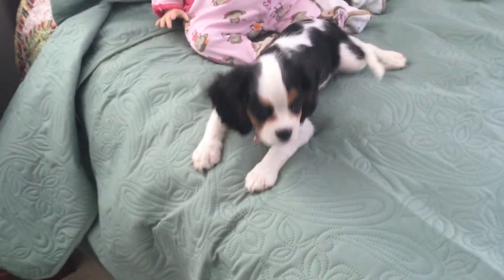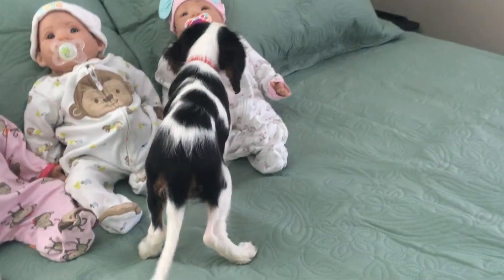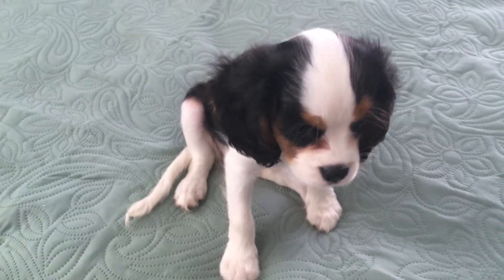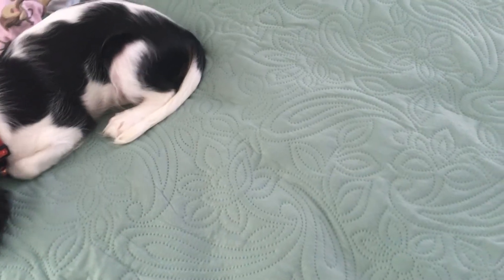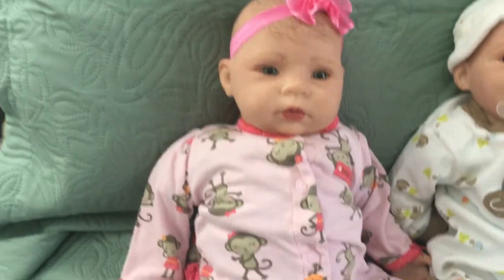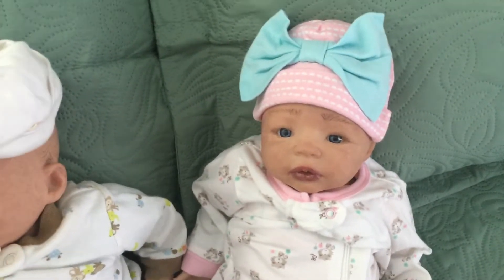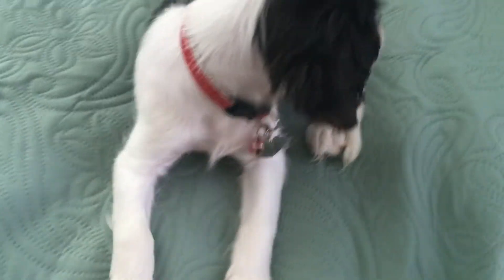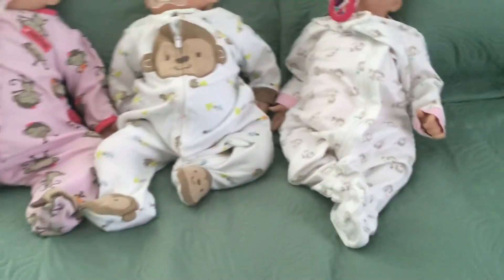Reborn Baby Awake Babies' Turn and Brand New Puppy Girl Stevie!!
This video is so quick.  Sorry!  Enjoying my new puppy and still working full time!  If anyone is interested in adopting a baby, I also have others, and you can message me here in the comments or check my Ebay (jennajds11).  Love you guys!